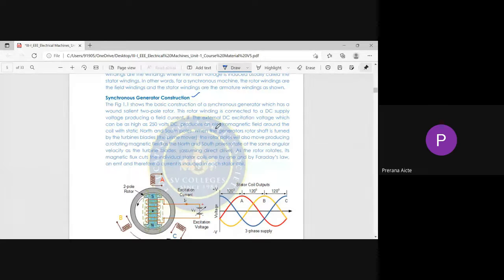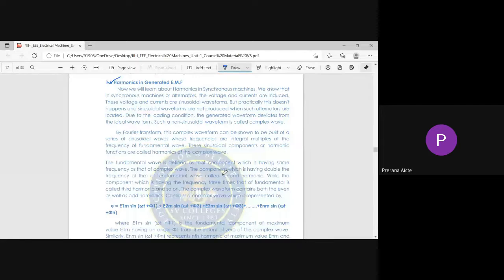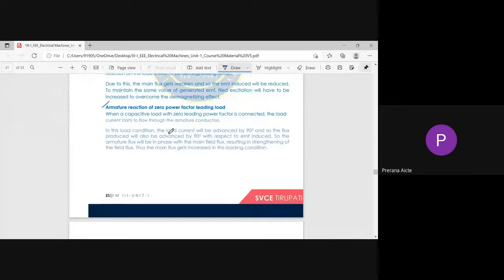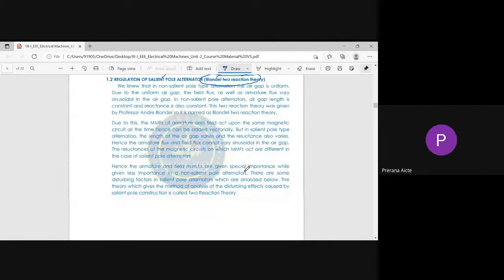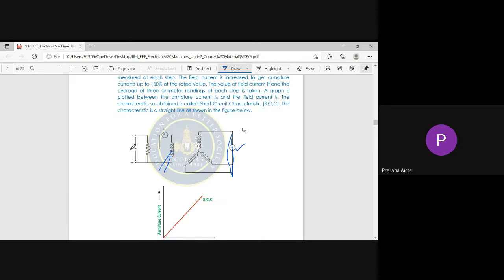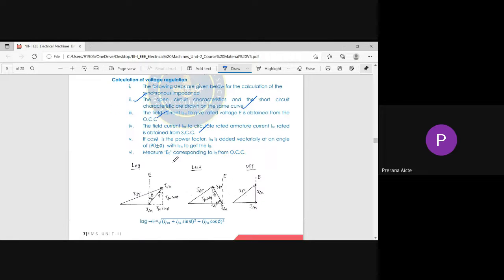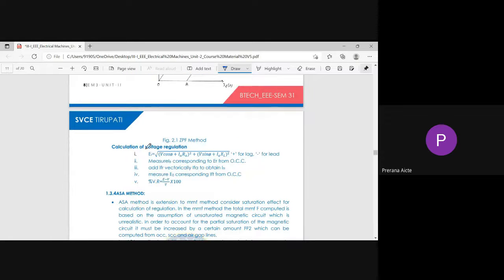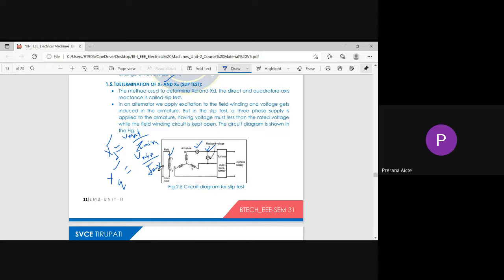PRERANA 2 0 AC MACHINES GATE CLASS 4